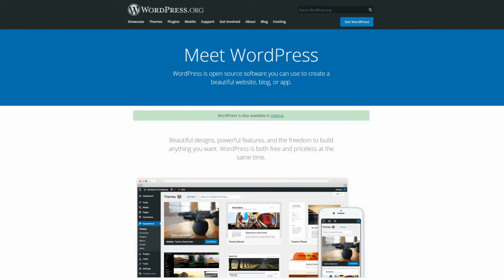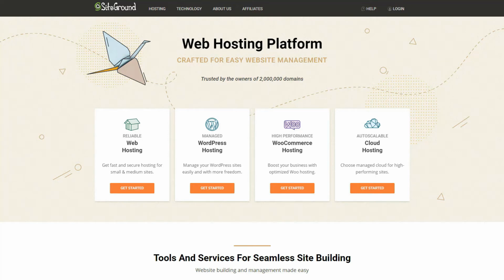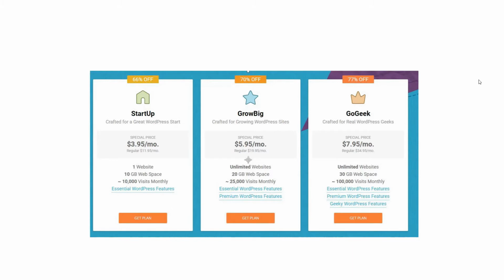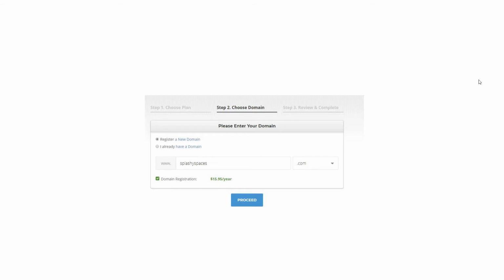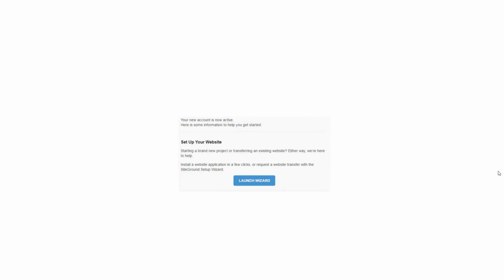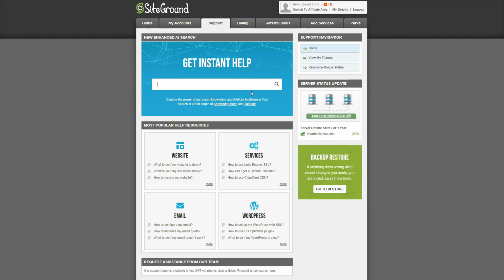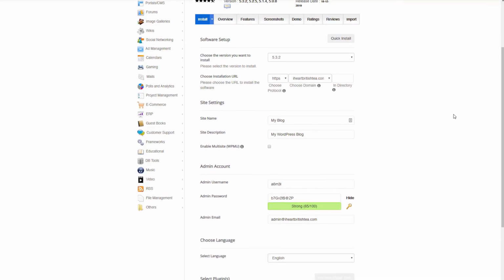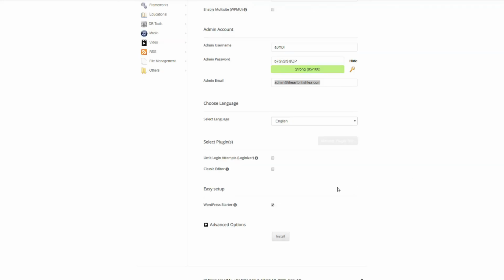How to Get Your Blog Online with Wordpress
Wordpress is the best choice for blogs, or almost any kind of website you want to build.

If you're just starting out, the process might seem confusing. Fortunately, signing up for hosting and installing Wordpress is super easy.